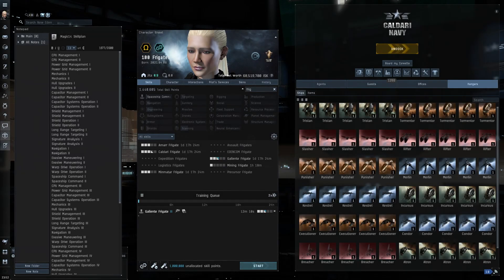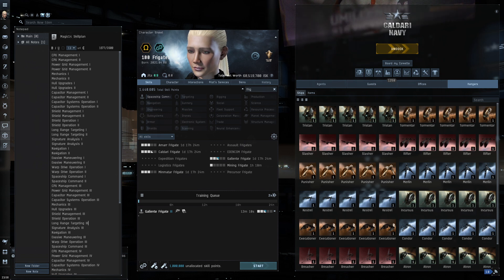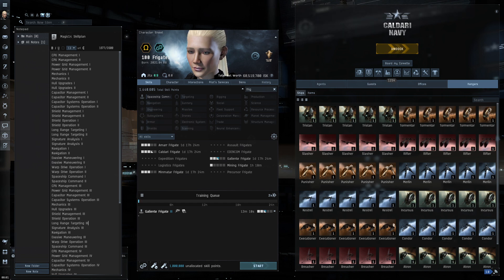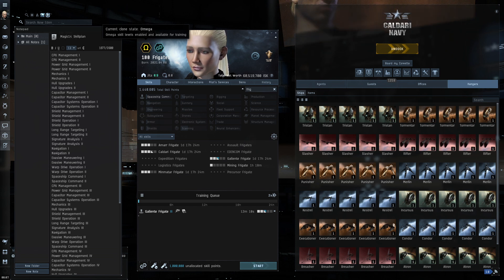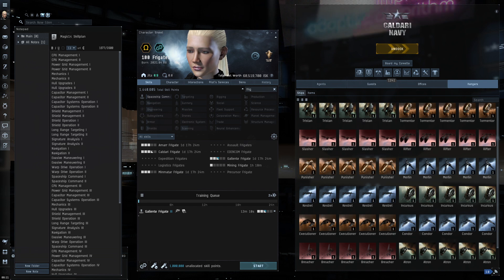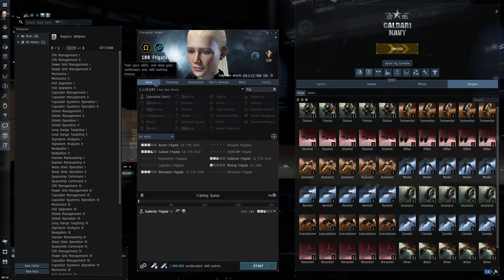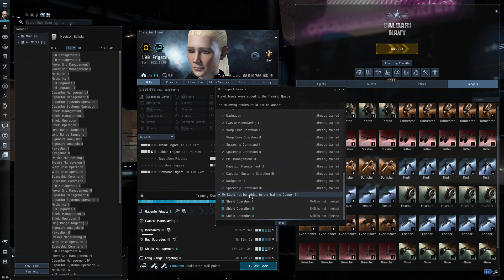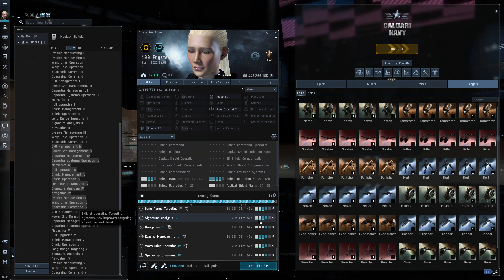FRIG#000 "The 100 Frigates Project" - Magic 14 Skills | Learn EVE Solo PvP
In this brand new subchannel playlist, we'll take a brand new pilot and embark on a learning journey to hopefully become competent at solo/small gang PvP. In this first episode, we'll introduce the project and get our skills training underway.
Try EVE Online for free. Sign up via this link for bonus skill points to get you started;
Contents of this video
0:00 Intro to the project
4:47 Omega/Aplha?
7:43 the Magic 14
9:45 Importing a skillplan
13:11 The wrap up

Skillplan
CPU Management I
CPU Management II
Power Grid Management I
Power Grid Management II
Mechanics I
Mechanics II
Hull Upgrades I
Hull Upgrades II
Capacitor Management I
Capacitor Management II
Capacitor Systems Operation I
Capacitor Systems Operation II
Shield Management I
Shield Management II
Shield Operation I
Shield Operation II
Long Range Targeting I
Long Range Targeting II
Signature Analysis I
Signature Analysis II
Navigation I
Navigation II
Evasive Maneuvering I
Evasive Maneuvering II
Warp Drive Operation I
Warp Drive Operation II
Spaceship Command I
Spaceship Command II
CPU Management III
Power Grid Management III
Capacitor Management III
Capacitor Systems Operation III
Mechanics III
Hull Upgrades III
Shield Management III
Shield Operation III
Long Range Targeting III
Signature Analysis III
Navigation III
Evasive Maneuvering III
Warp Drive Operation III
Spaceship Command III
CPU Management IV
Power Grid Management IV
Capacitor Management IV
Capacitor Systems Operation IV
Mechanics IV
Hull Upgrades IV
Shield Management IV
Shield Operation IV
Long Range Targeting IV
Signature Analysis IV
Navigation IV
Evasive Maneuvering IV
Warp Drive Operation IV
Spaceship Command IV
CPU Management V
Power Grid Management V
Capacitor Management V
Capacitor Systems Operation V
Mechanics V
Hull Upgrades V
Shield Management V
Shield Operation V
Long Range Targeting V
Signature Analysis V
Navigation V
Evasive Maneuvering V
Warp Drive Operation V
Spaceship Command V